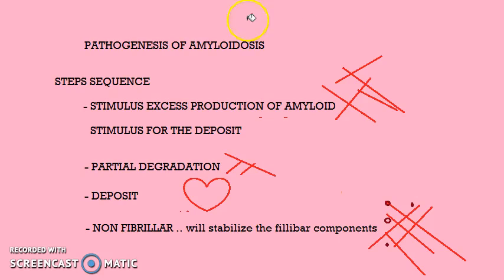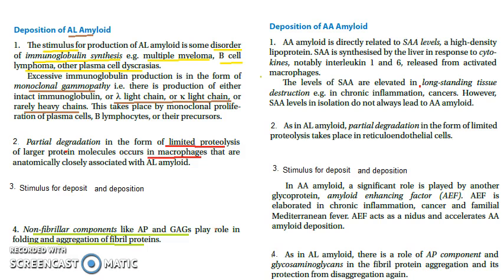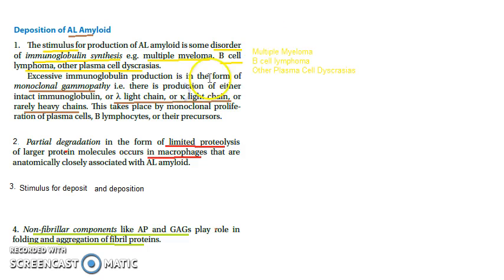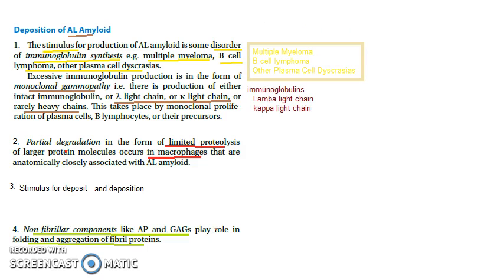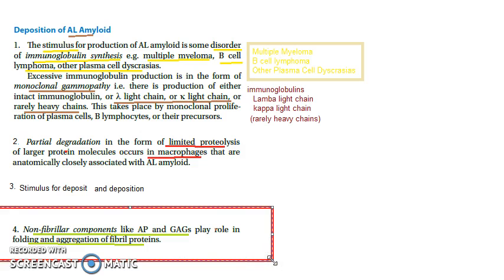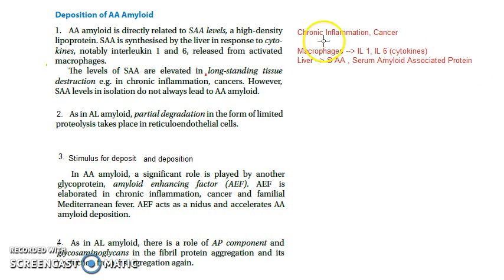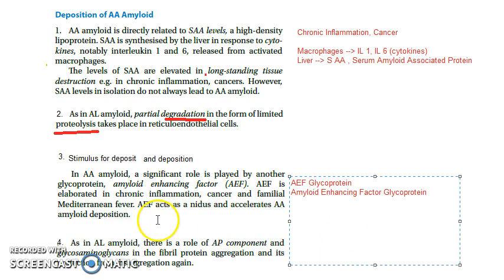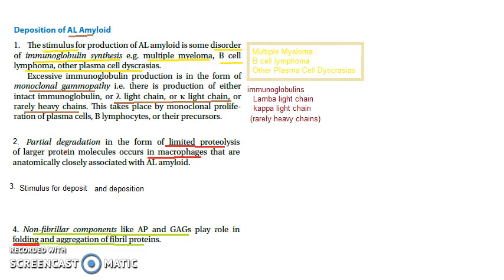Pathology 066 d Amyloidosis AL AA Deposit